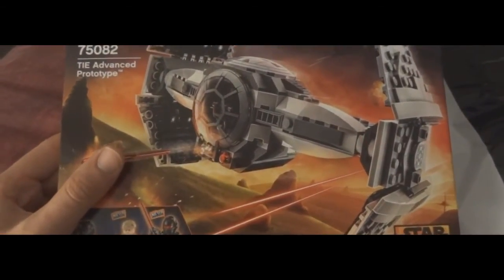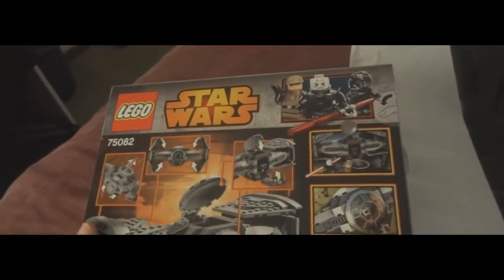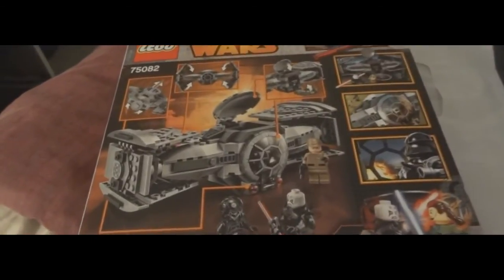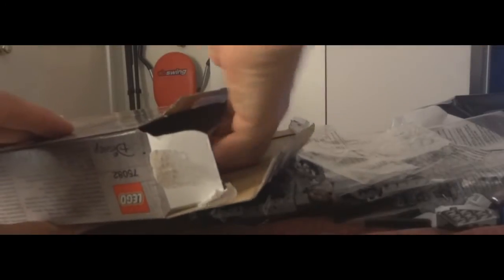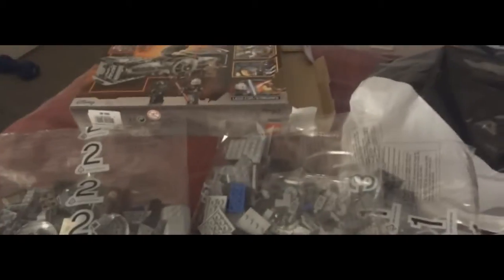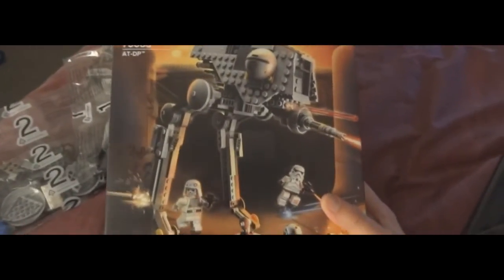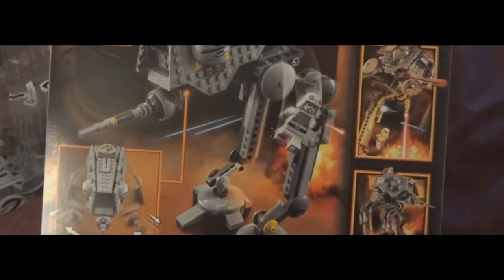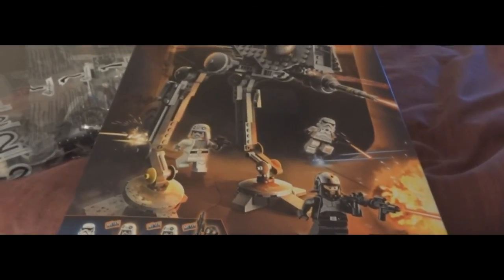Latest Star Wars LEGO Unboxing (ASMR)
I was overjoyed when I saw the latest range of Star Wars Lego so I just had to get me some. In this video I wanted to focus on the unveiling of the box so there is no actual building of the sets (that comes later).
The models are 75082 TIE Advanced Prototype™ and 75083 AT-DP™.
I can't wait to build them. What's cooler is that you don't have to sell your organs to be able to buy them like some other (Death Star I'm looking at you).